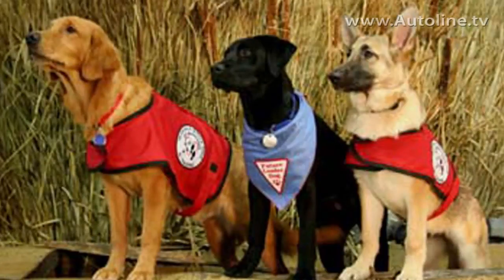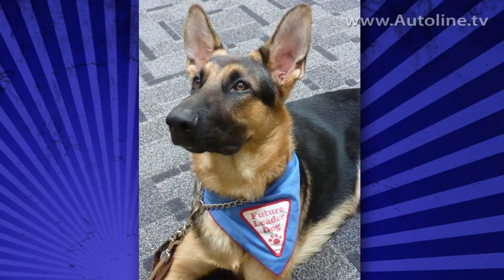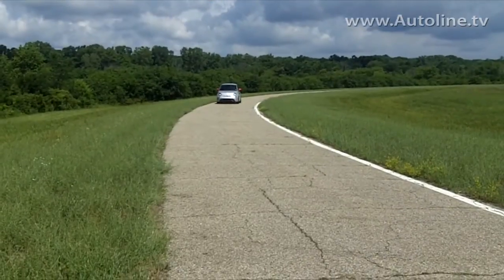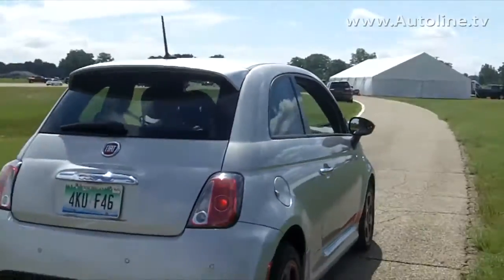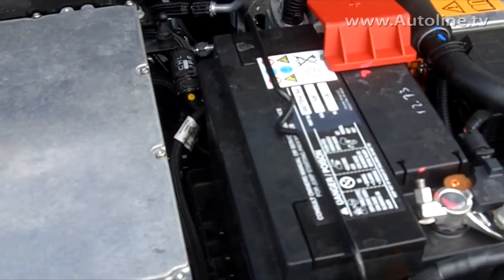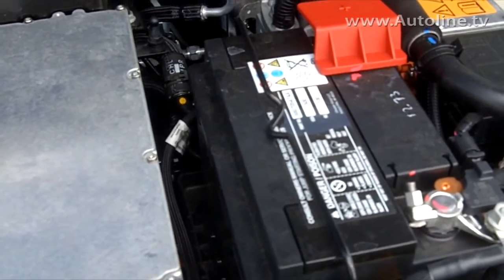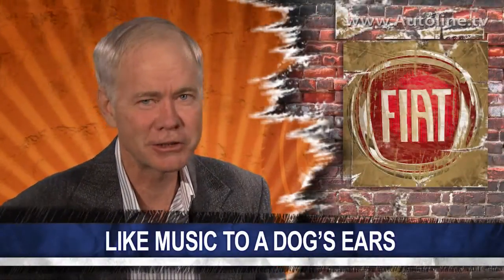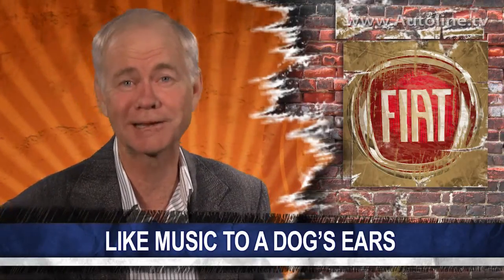Dogs Help Make Fiat 500e More Noticeable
Electric cars can pose a problem for pedestrians and especially blind people because they are so quiet. Recently we learned how the engineers working on the Fiat 500e went about coming up with a solution.